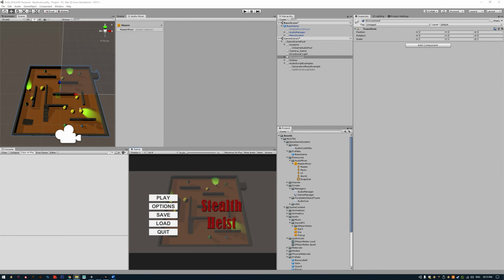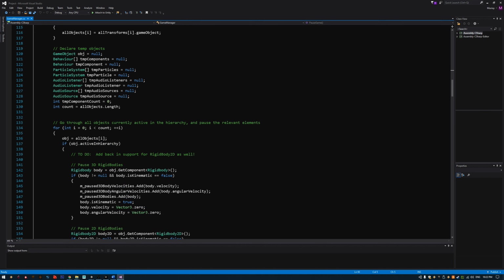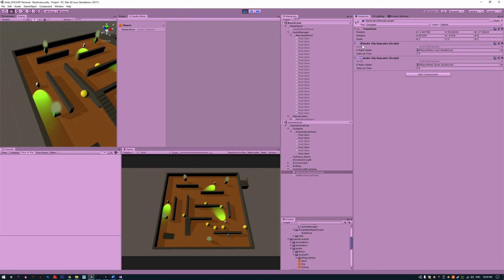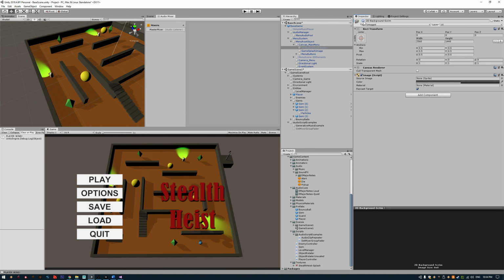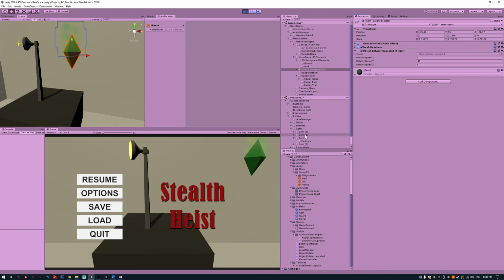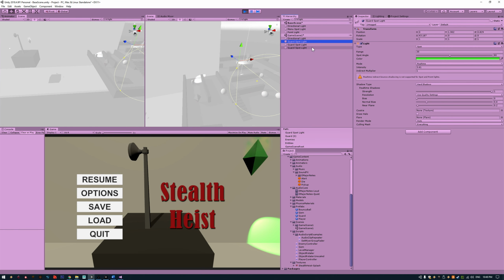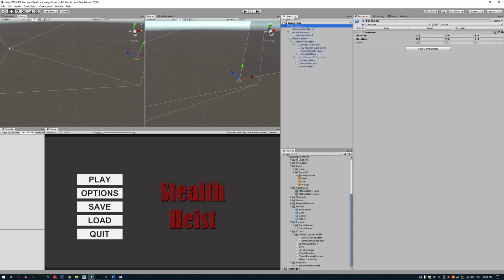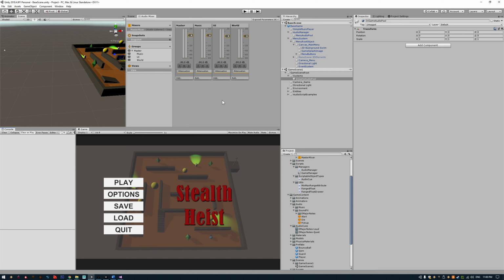MUZTEK Base Game v1.0 (Unity Game Architecture: Base Structure, Pause System)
This is the first release of MUZTEK Base Game v1.0.

Made by Murray Lorden of MUZBOZ Games.

This is a foundation project for building a Unity game, with a nicely working Pause System, and a general structure for building a game on top of.

I made this video to explain the ins and outs of how it works!

I still have some plans for updating some of the basic features, like adding Options sliders for the Audio Mixer.

Note: This version was built in Unity 2018.4.9 LTS.